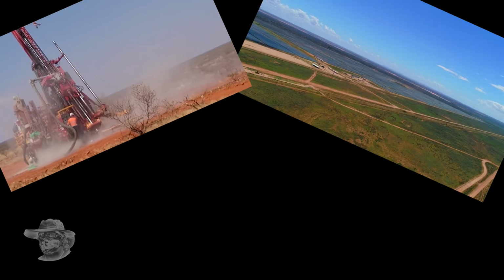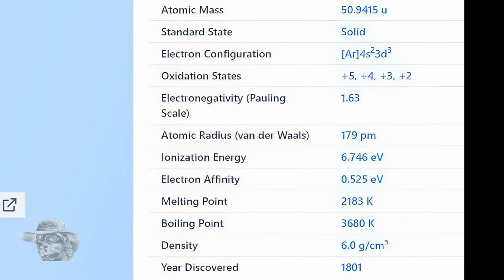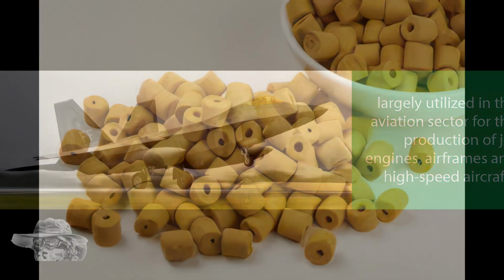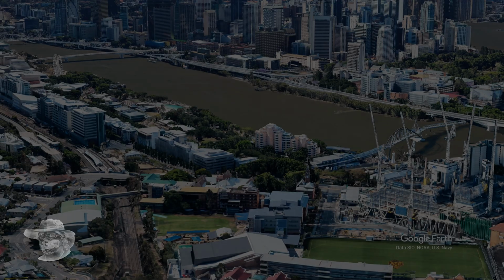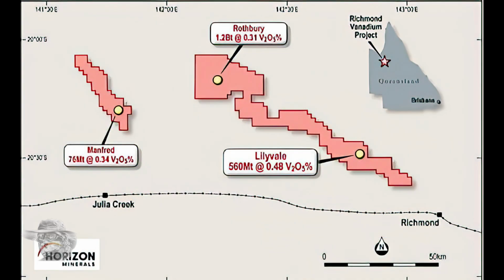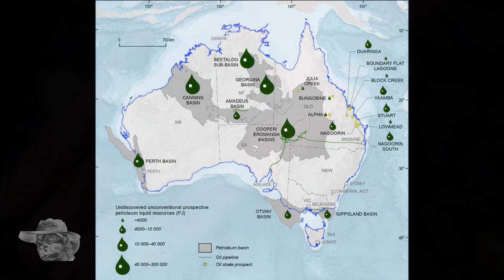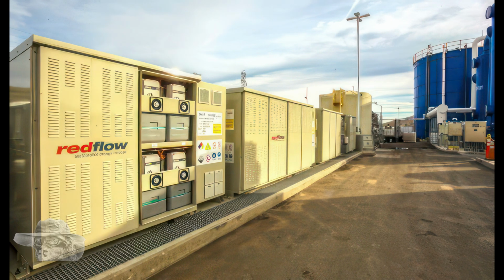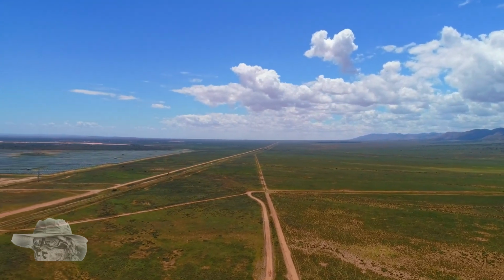Australian Vanadium will change the world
Let's see how this amazing metal is going to hale make our future better.
00:00 Introduction
00:06 start
00:40 Birdies
10:56 Outro
11:22 End